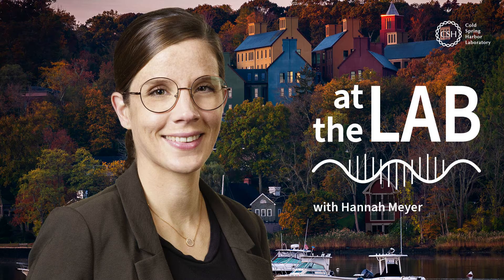At the Lab Ep. 5: A heart of golf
Leonardo da Vinci was a real heartbreaker. Five hundred years ago, he produced a series of sketches breaking down the human heart’s anatomical structure. One part looks like cobblestone and works like … a golf ball? Cold Spring Harbor Laboratory Assistant Professor Hannah Meyer uses modern data science to pick up where da Vinci left off.